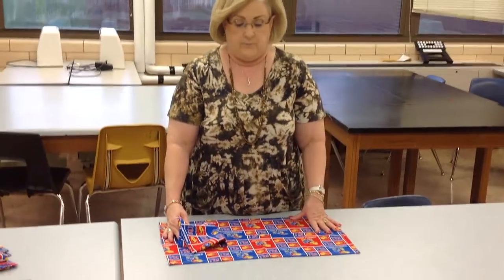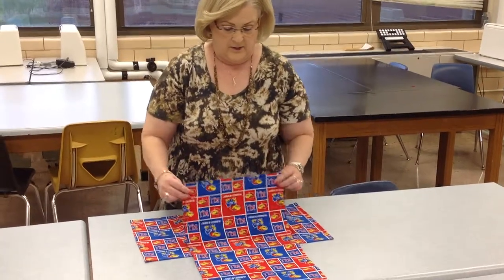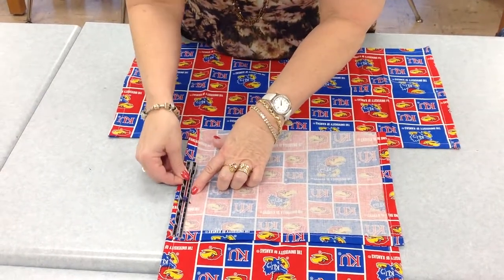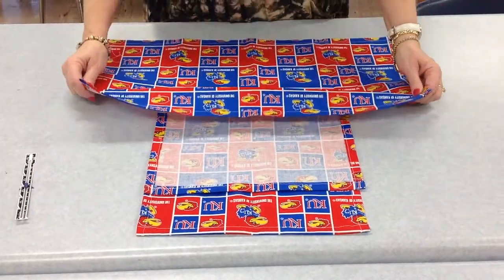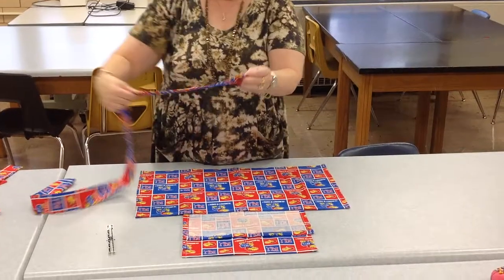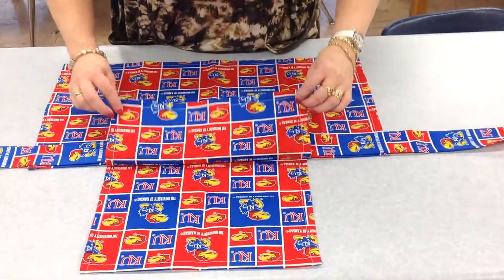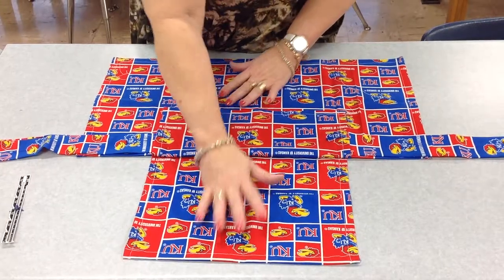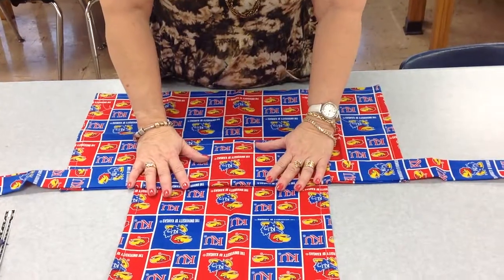Apron Step 7 assembly